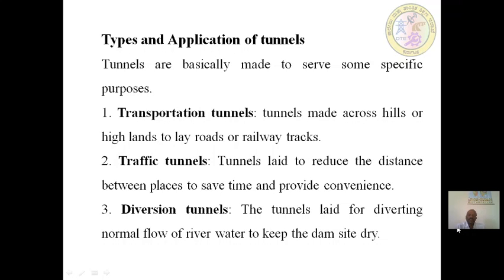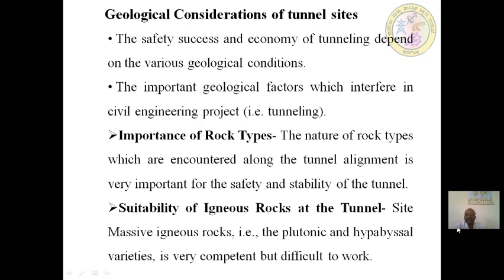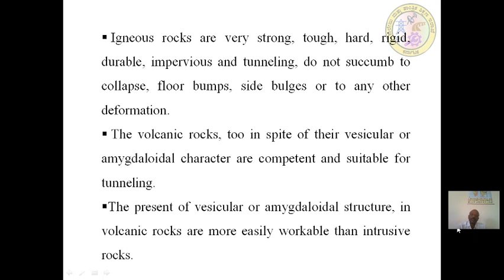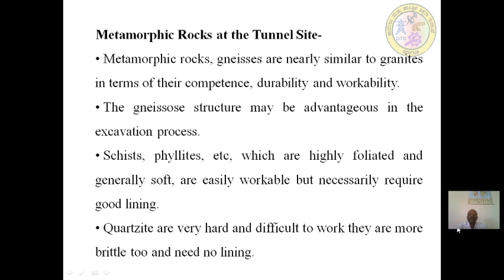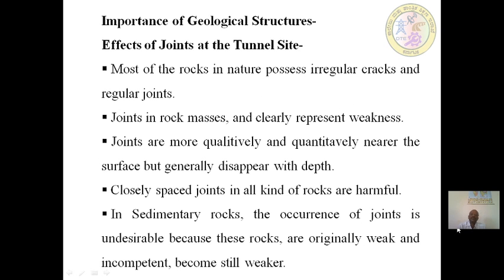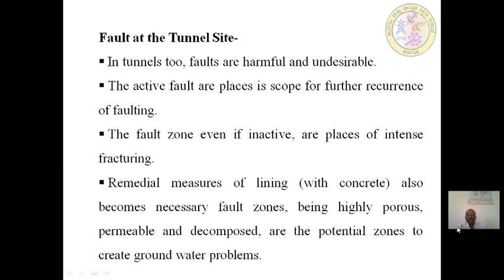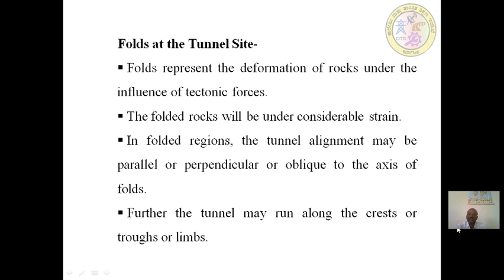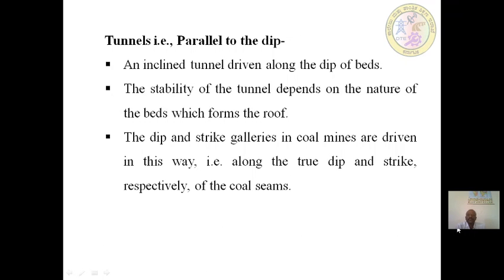CE_18CV36_M3_S5_V